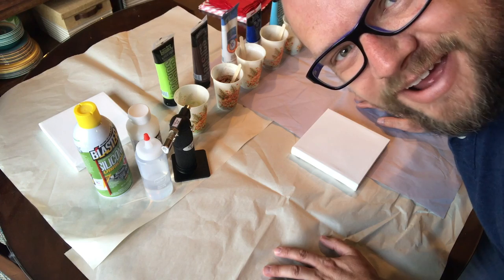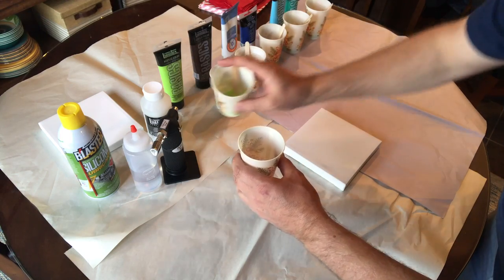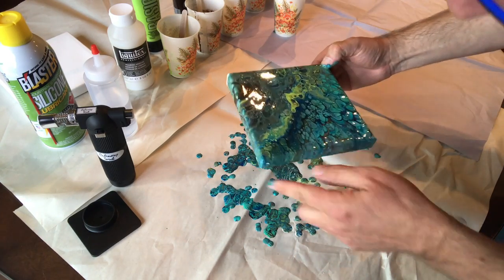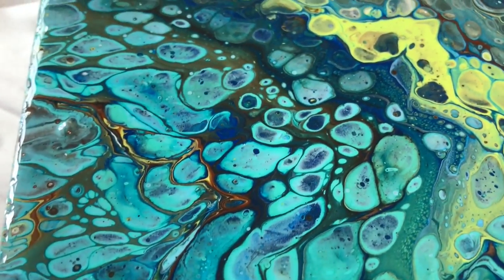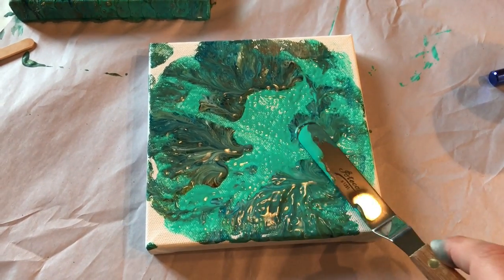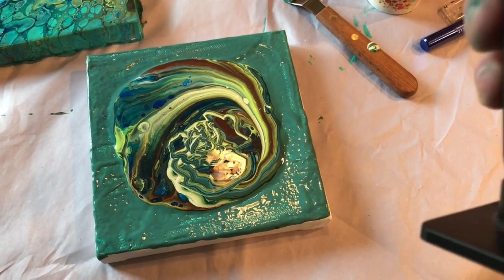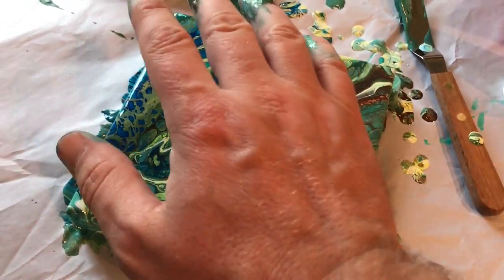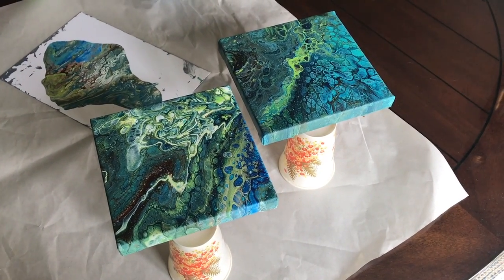My First Acrylic Pouring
I've watched other videos on acrylic pouring and wanted to try it for myself. Hopefully this inspires you to make some art as well.